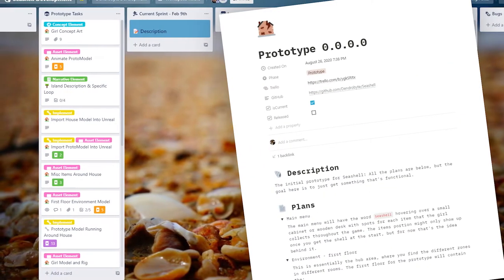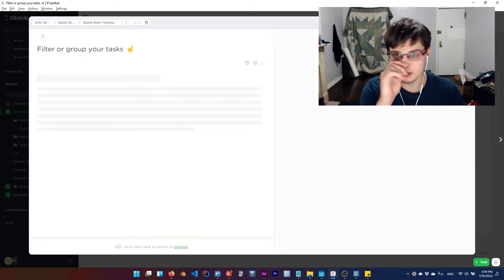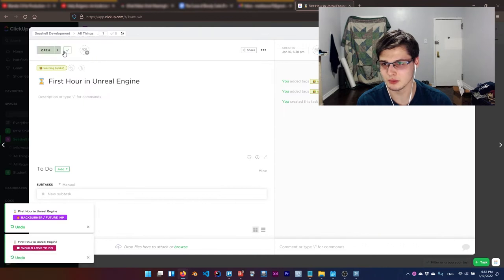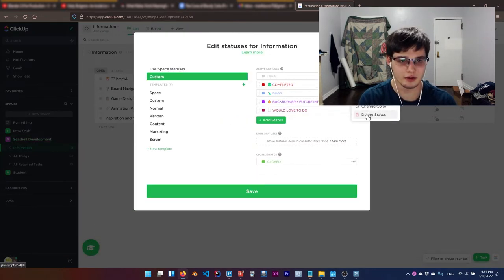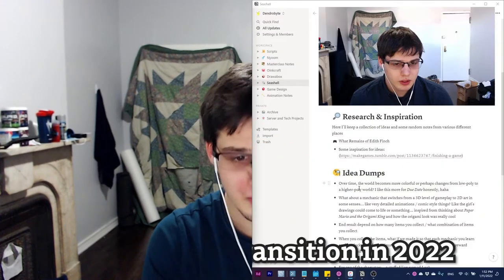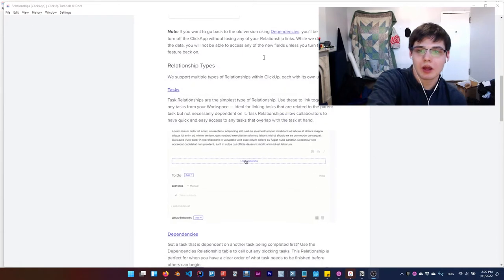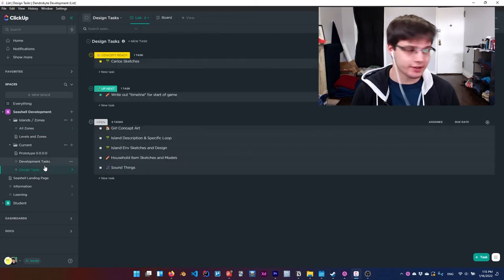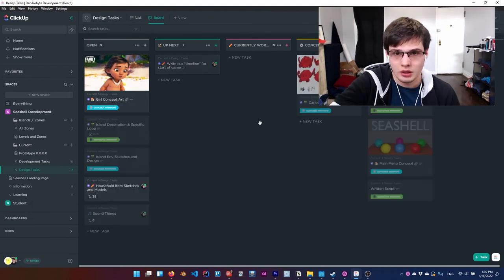Is ClickUp Good for Game Development?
This video was... an experiment, nearly foiled by allergies and sadness! But the important thing... is if ClickUp will help me feel more organized and clear about the direction of Seashell...

📃 Referenced Resources
Trello
Notion
ClickUp

🎬 My Videos
I am focusing a lot on productivity, educational, and typing videos, from language learning and linguistics to game design and computer science, but have the occasional split here and there. I also post some timelapses of my projects from time to time.

⏰ Timestamps
00:00 - From Clickup to Me
00:36 - From Trello to ClickUp
06:48 - From Notion to ClickUp
09:10 - From ClickUp to Mobile ClickUp App
10:23 - From Brain to ClickUp
14:32 - ClickUp: From Me to You